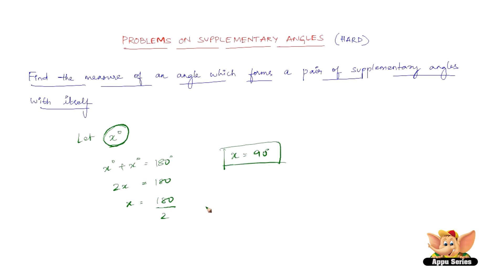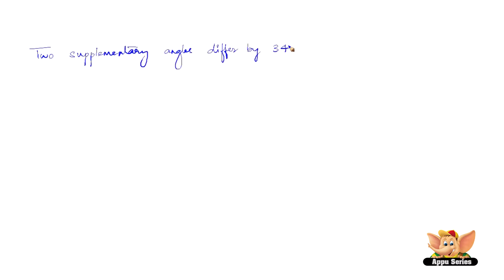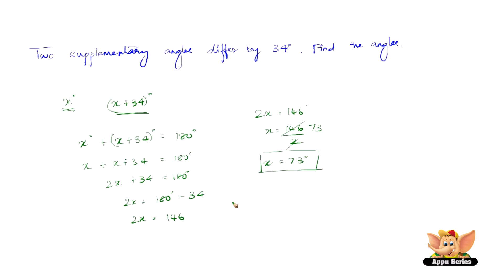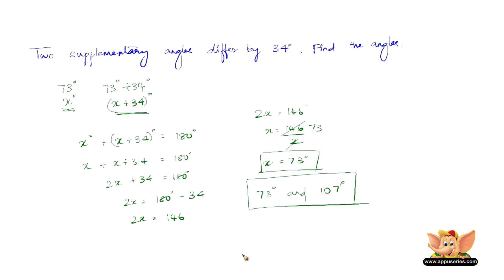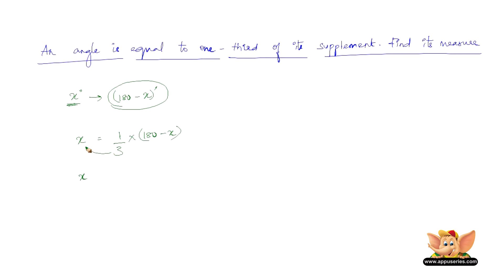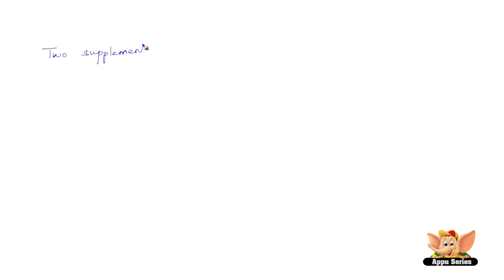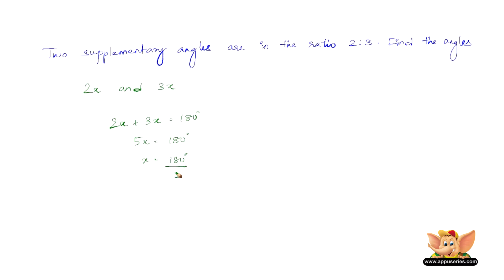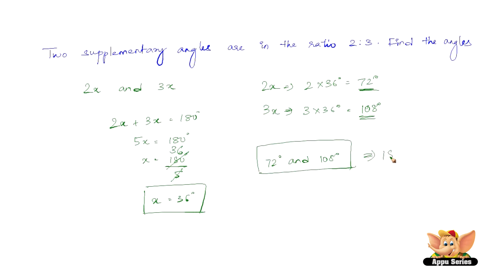How to solve problems based on supplementary angles ? (Hard Level)- Set 2/2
Problems based on supplementary angles are solved in this video. Watch this video and practice the problems along with the video to master the topic!

Level : Hard